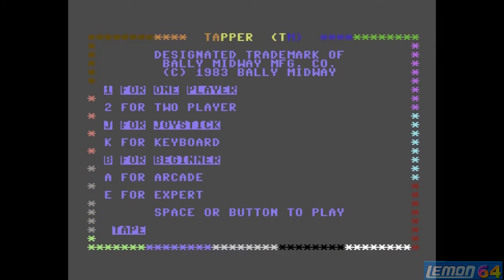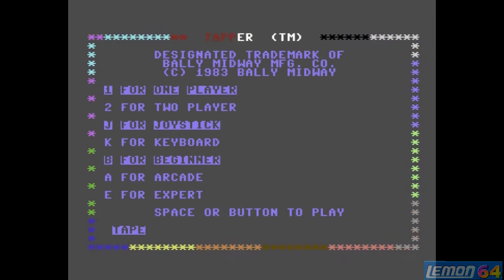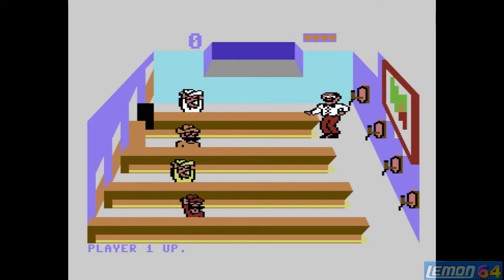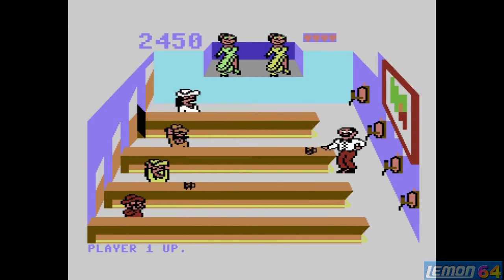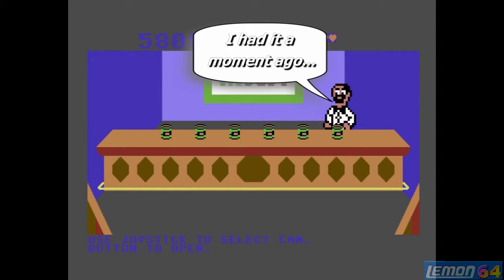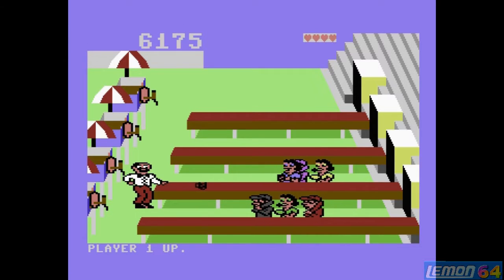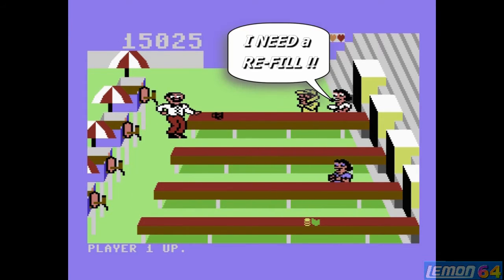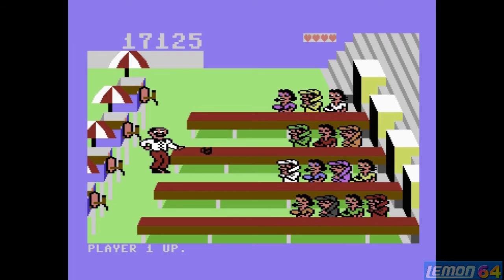Tapper (C64) - A Playguide and Review - by Lemon64.com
This week I take a quick look at an arcade conversion which is fondly remembered for its speed and skill involved. Its also very tough.

Production Note
Recorded 13.May.2015
Edited 3rd and 6th October 2015

Nobody can complain this episode is too long, as its only 7mins. I cant remember whether I ever managed to get beyond the sports levels back in the day, so not much changes there. Its very challenging.  The video was recorded cold and in one take, as usual, so no practicing, and no cherry picking a good play. I hope I made it clear in the review that the first guy to have a refill drops a cash token. If another customer drops a tip down the line, the original token will be switched for the new one, so only one is on screen at the same time. I can only imagine the Alien levels resemble The Jetsons rather than HR Geiger - although that would have been fun to see.